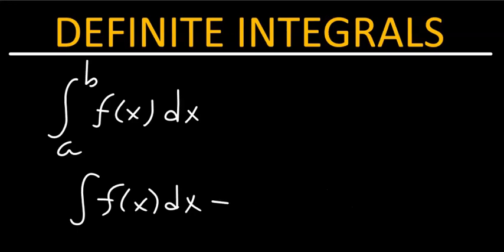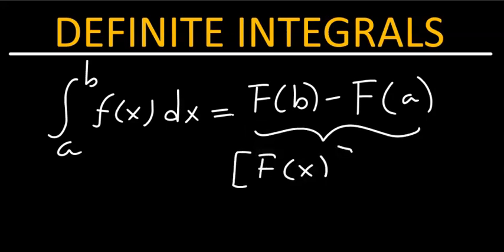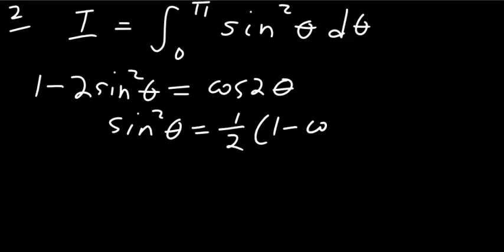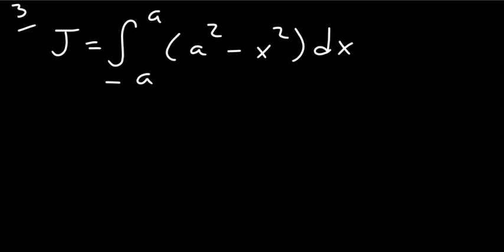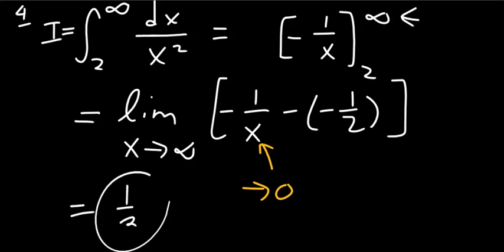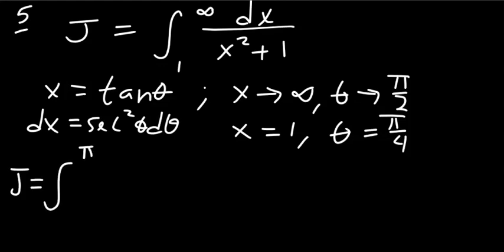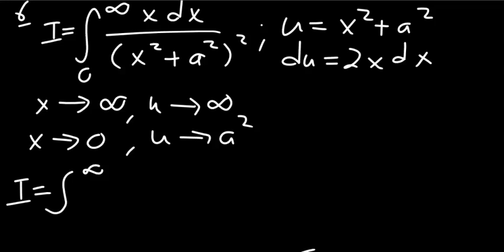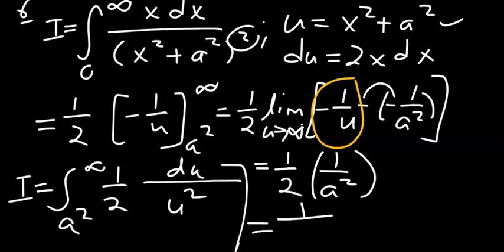Definite integrals - Calculus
This video tutorial shows how to evaluate definite integrals. We cover both integrals with finite and infinite limits.

0:00 Introduction
1:49 Problem 1
2:35 Problem 2
4:04 Problem 3
4:52 Problem 4
5:35 Problem 5
7:02 Problem 6